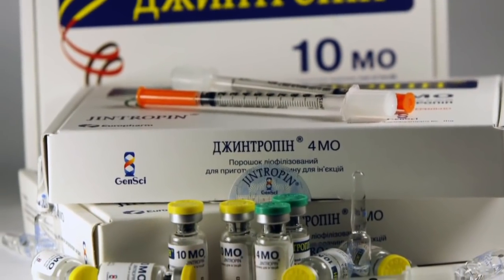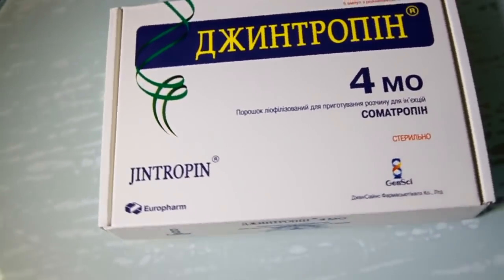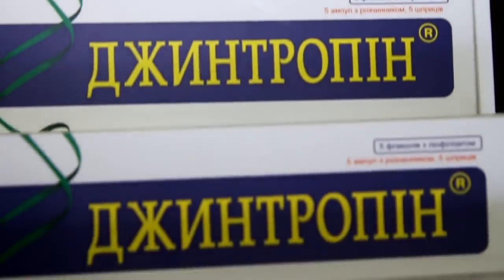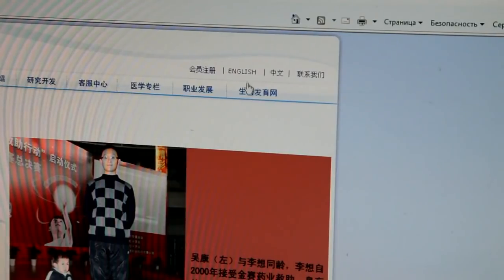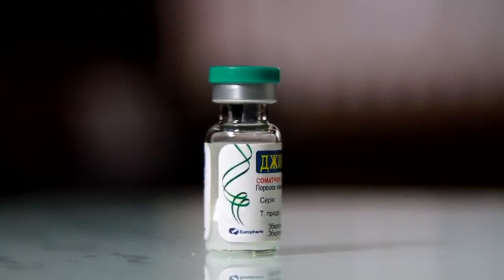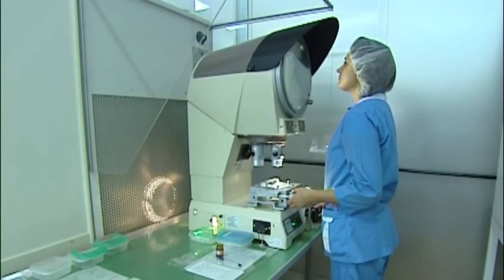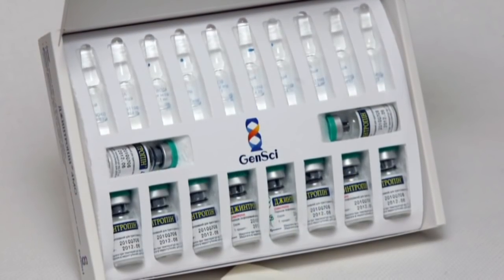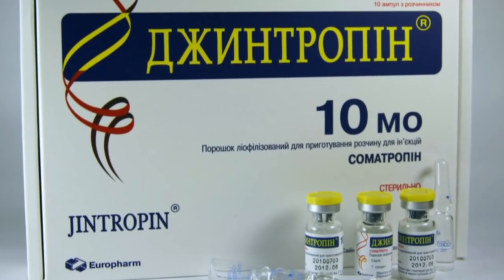Genuine Jintropin: How to identify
Jintropin is a unique human growth hormone from GenSci Pharmaceuticals.
From this video you may know how to identify a genuine Jintropin from fake one. Also we talk about clinical research, cool chain and logistics of Jintropin delivery.